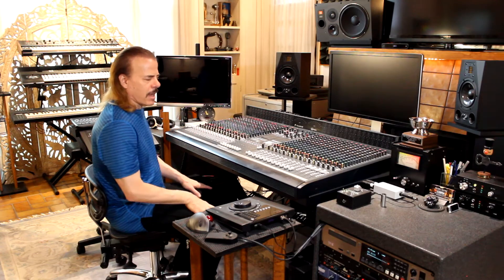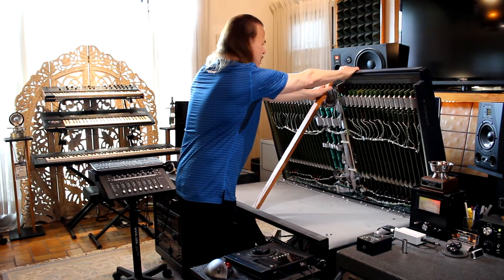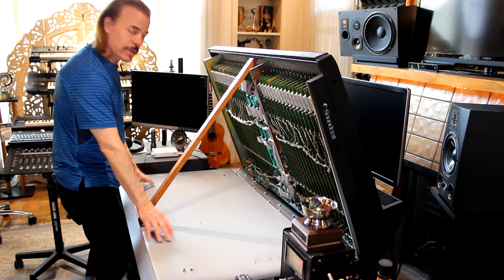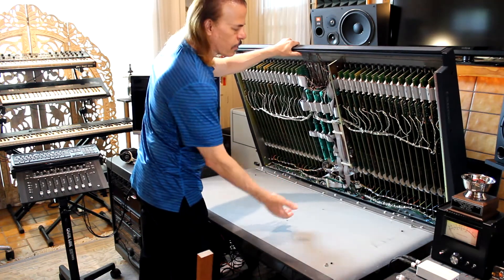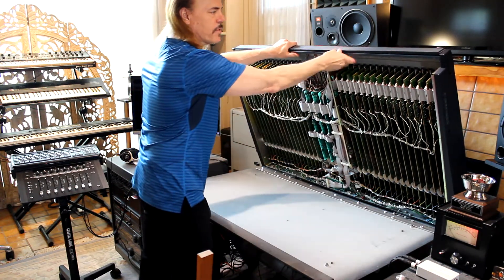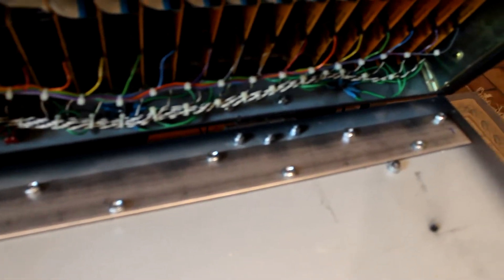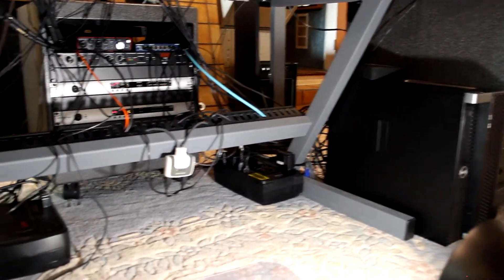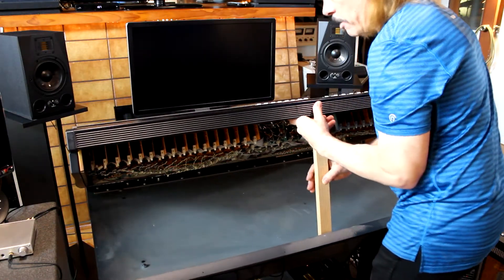Servicing the Soundcraft Ghost 2.0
This is an update to the previous Servicing the Soundcraft Ghost videos.  In this installment a radical new approach to servicing the Ghost is introduced.  Highly recommended for not only Ghost enthusiasts, but also for other  vintage analog console aficionados.